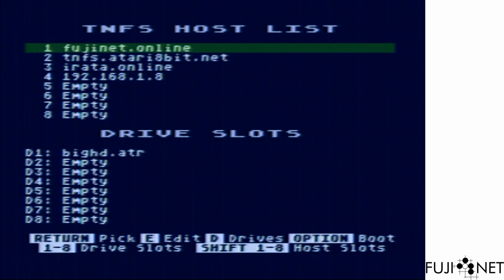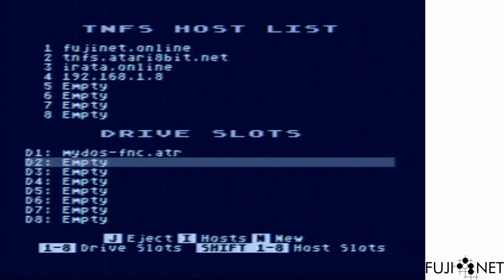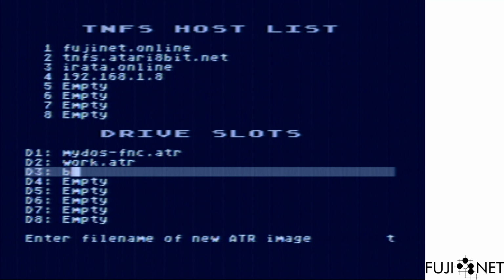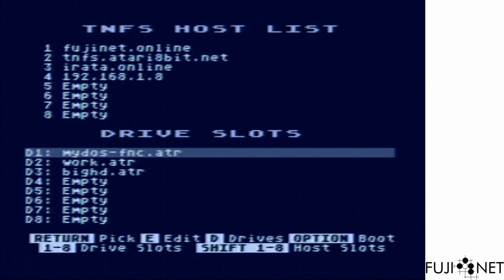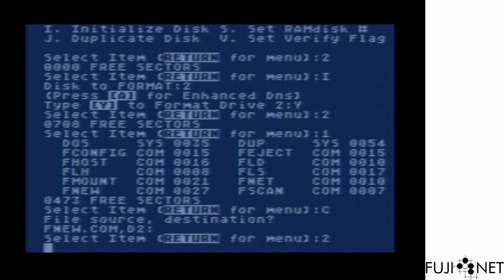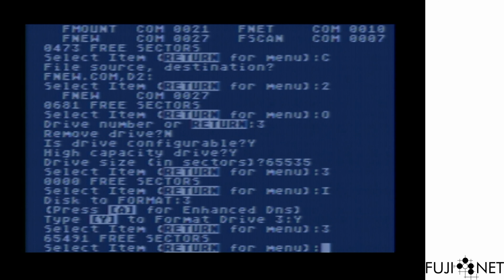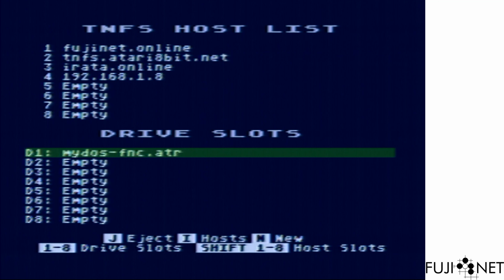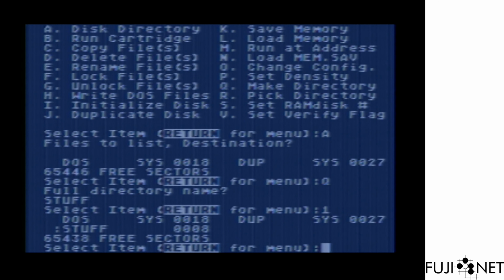FujiNet - Creating disks in CONFIG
You can now create ATR disk images in CONFIG, which has also now gotten a few small UI tweaks which I go over in this video, as well.

CONFIG can create disk images, not only of known sizes, but of custom sizes, as well.